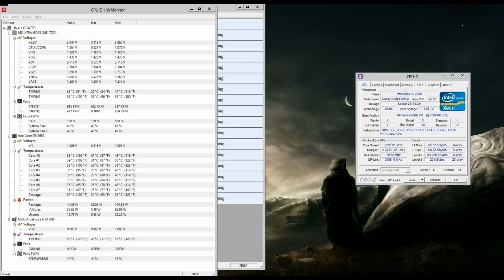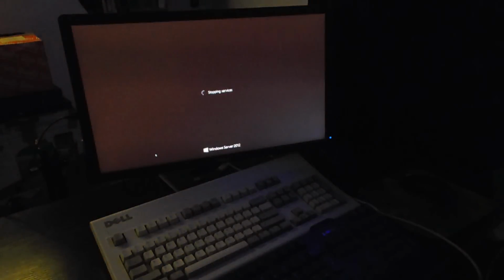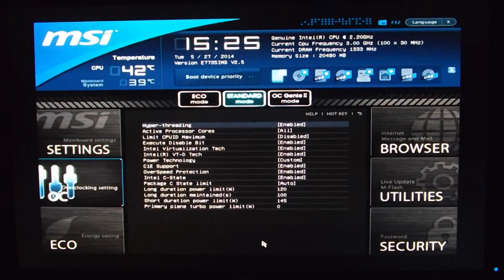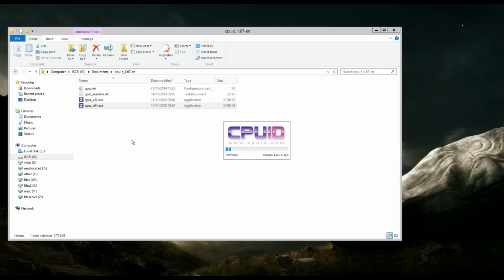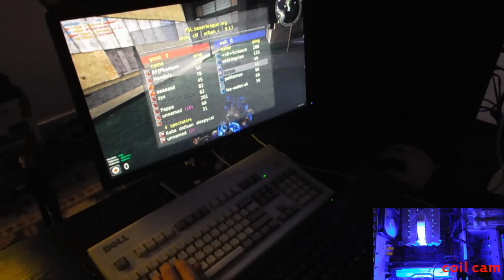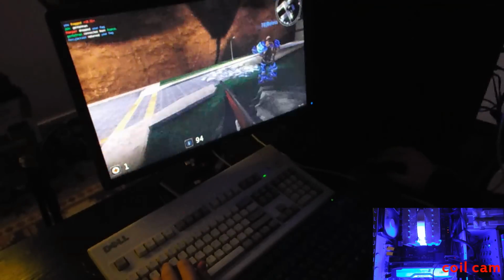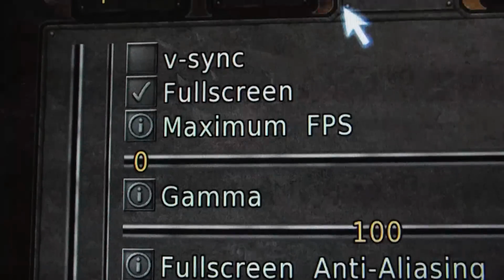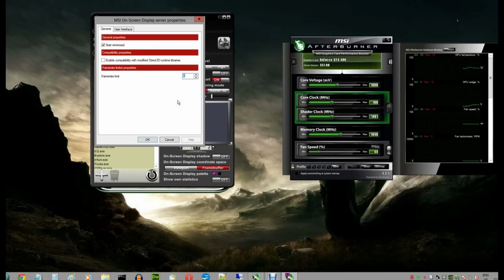07 How to get rid of coil whine